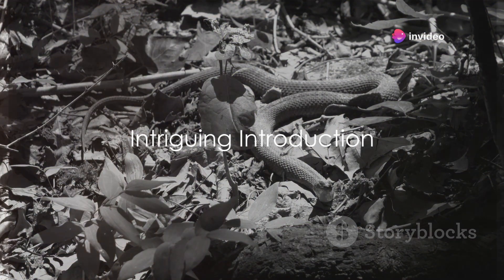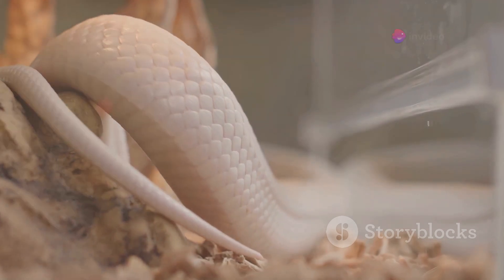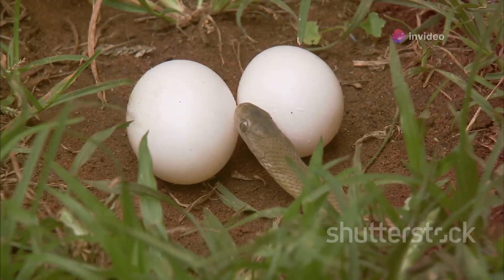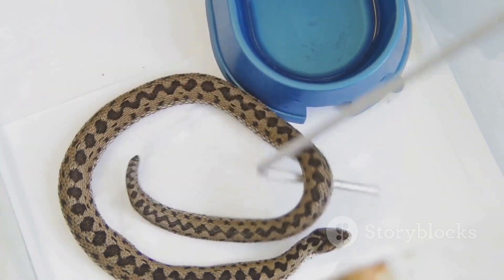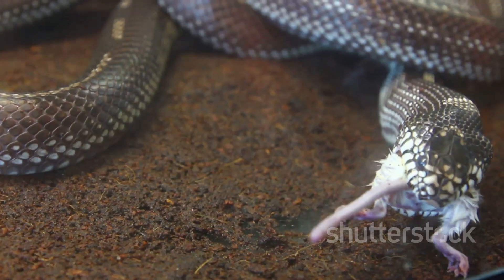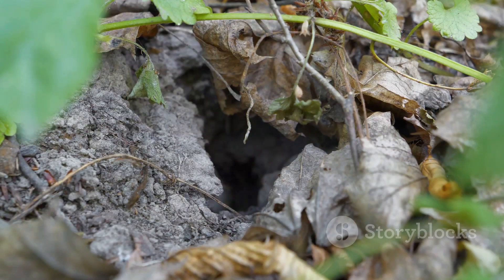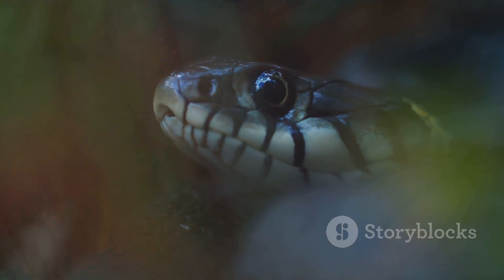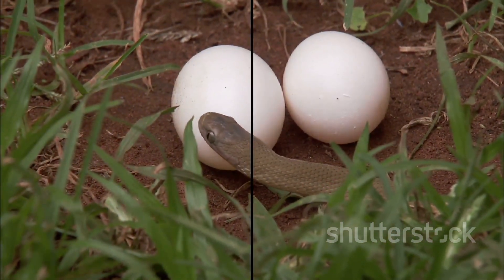Slithering Secrets: What's Inside a Snake Hole?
Join us as we delve into the mysterious world inside a snake hole! In this fascinating exploration, we uncover the secrets of these intriguing underground habitats and the incredible lives of the snakes that call them home. Learn about their behaviors, survival tactics, and the unique ecosystems they shape. Don't miss this thrilling adventure into the hidden world beneath the surface.

See Less

OUTLINE:
00:00:00
Intriguing Introduction

00:00:50
The Basics of Snake Holes

00:02:49
The Anatomy of a Snake Hole

00:04:53
What's Really Inside a Snake Hole?

00:06:51
The Role of Snake Holes in the Ecosystem

00:08:40
Conclusion and Recap